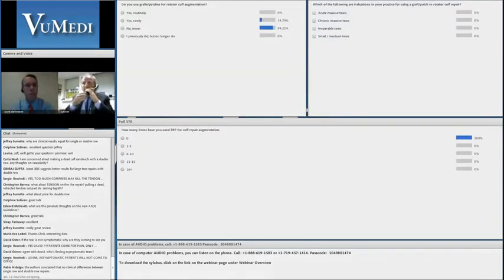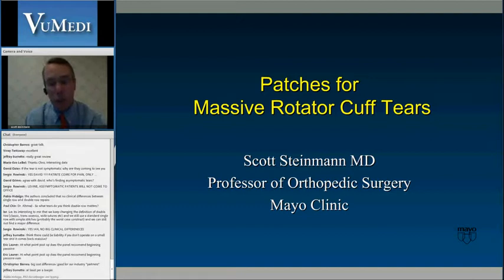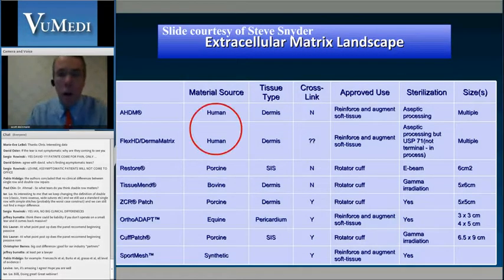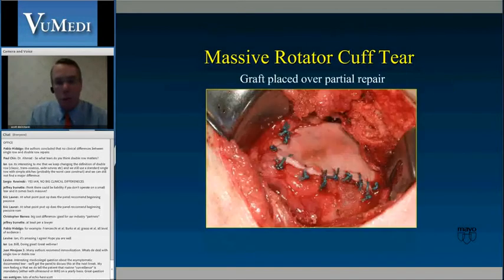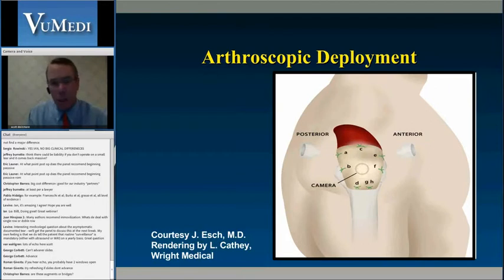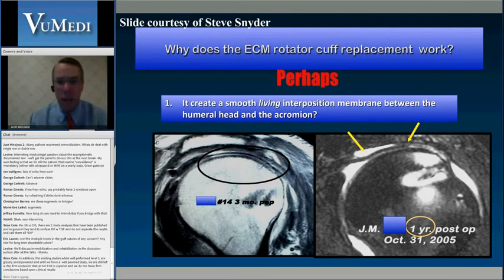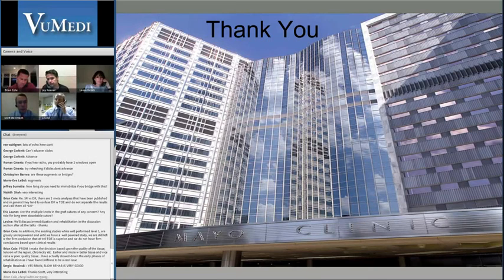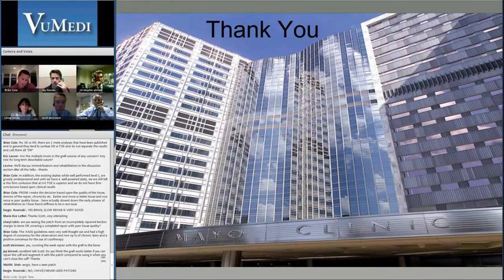Patches for Massive Rotator Cuff Tears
Patches for Massive Rotator Cuff Tears explained by Dr Scott Steinmann.